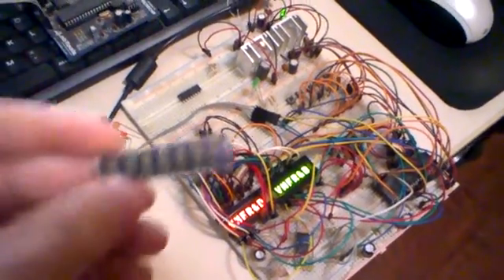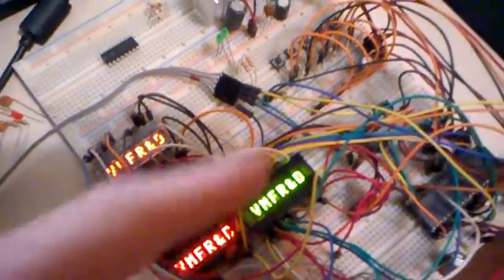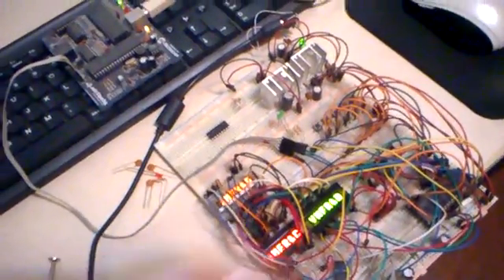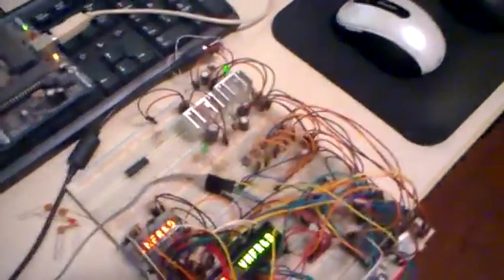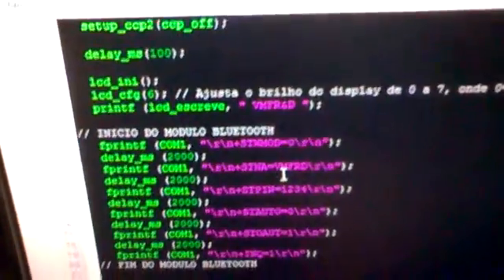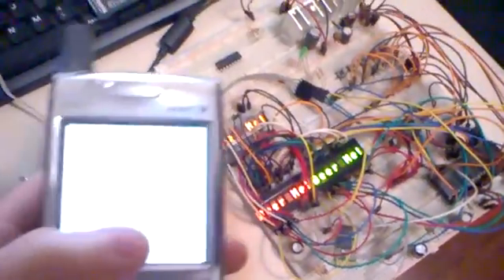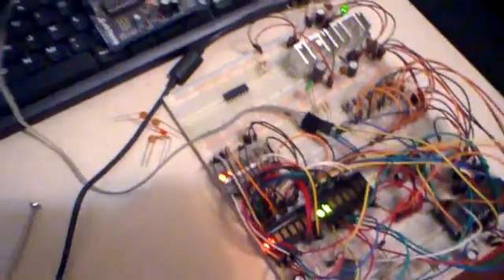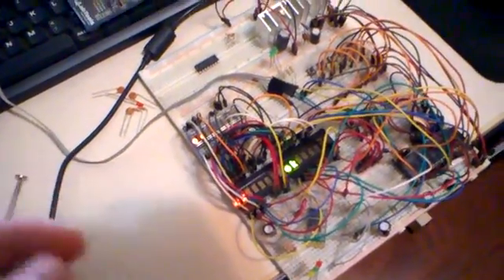Playing with LED Displays HDSP2114S and HDSP2534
Old vintage LED Displays are awesome, they are bright as hell, very clear to read and definitely not common. In this video I will show a bit about how to use them. Part numbers: HDSP2114S, HDSP2534.